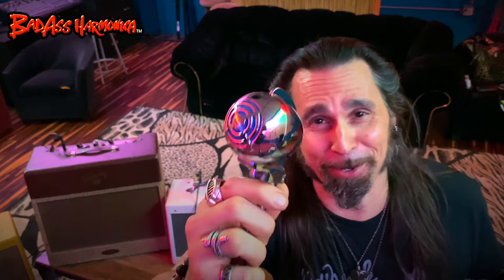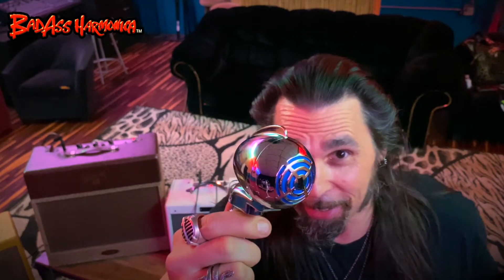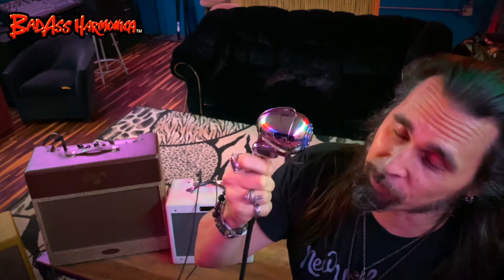Top Blues Harp Licks with a Chrome Turner Mic! Blues Harmonica Jam on Microphone Monday 156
More Great Licks to start off this Monday!🎙🎵
Coming at you this week with a custom chrome Turner BX Challenger. This has a STRONG original Turner Crystal element inside. Full custom package with the box, cloth, certificate, and everything else. Stay safe and have a great week - much love you all!  🎵♥️🎵

Some of my favorite players who I studied are:  james cotton,  big walter horton, little walter, papa lightfoot, george harmonica smith, junior wells, sonny boy williamson, william clarke, kim wilson, rod piazza, steve guyger, jim liban, rick estrin, and many more...

Top Blues Harp Licks with a Chrome Turner Mic!  Blues Harp Jam on Microphone Monday 156